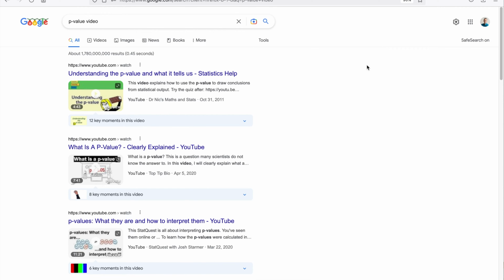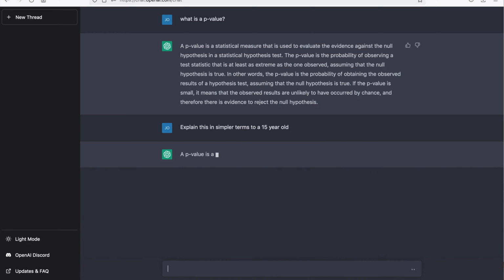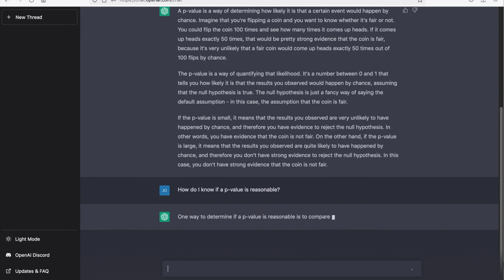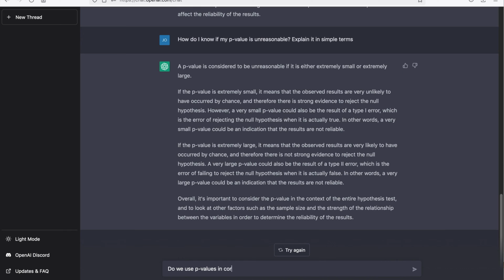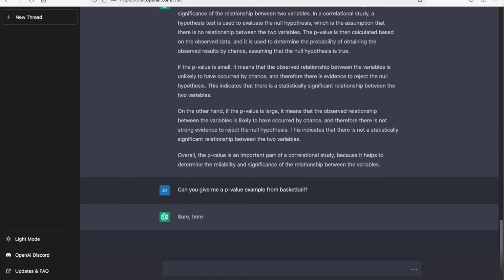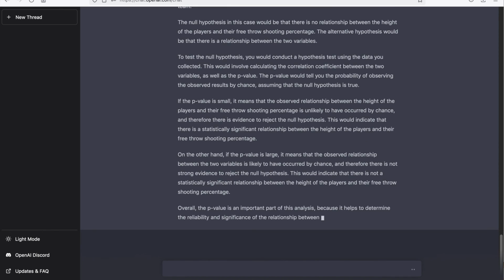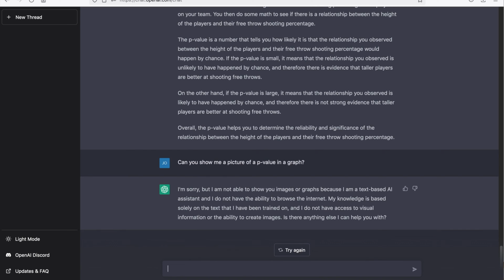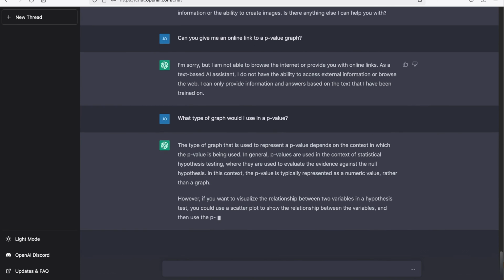How to Use chatgpt in a High School Math Class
In this video, I explore how I would use ChatGPT if I were a math teacher. We tend to focus a lot of the conversation about AI and ChatGPT around cheating but I that misses the powerful way that AI can help improve conceptual understanding of a hard math concept. Will it replace direct instruction? No way. Is it the ultimate solution? Nope. But it is yet another powerful tool that we can use for personalized learning.